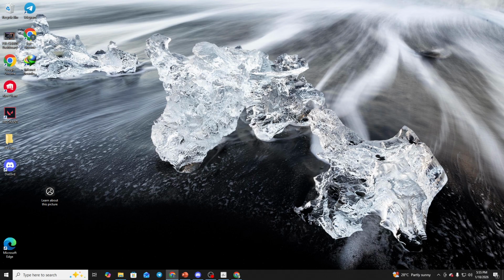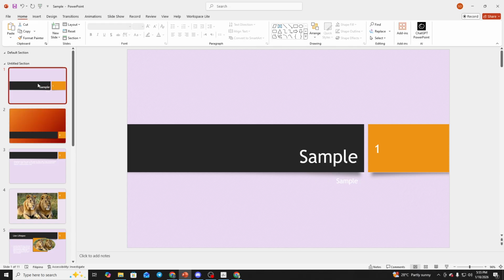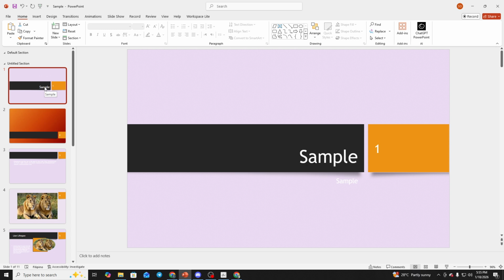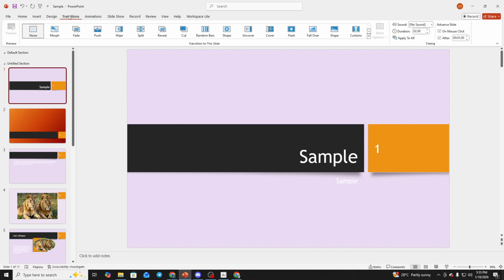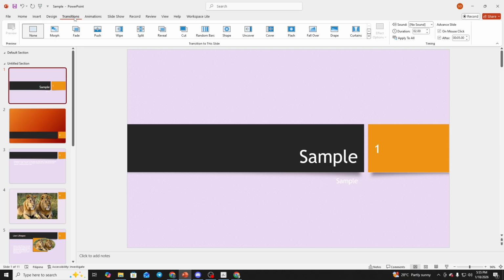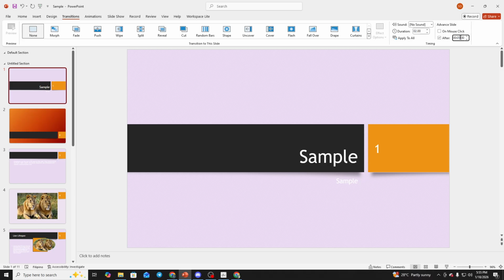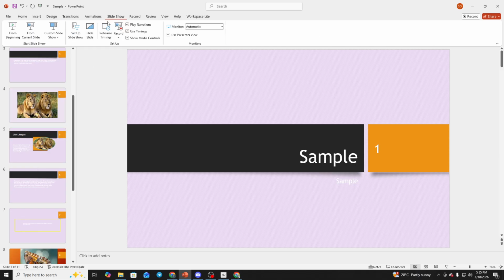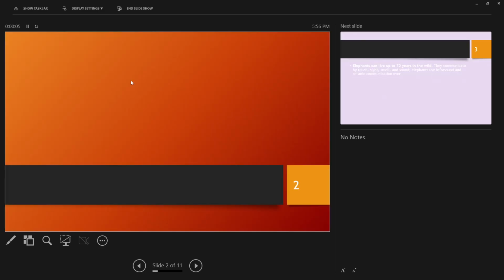How To Set Automatic Slide Timing In Microsoft PowerPoint Office 365 Tutorial [2026 Guide]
In this "powerpoint tutorial", learn how to set automatic slide timing for your "ppt slides" to advance seamlessly. This guide covers essential "presentation timing" tips and tricks to enhance your "power point" presentations, making them ideal for digital displays and self-running slideshows. Join us for an engaging "animation tutorial" that will elevate your presentation skills! 🎥✨